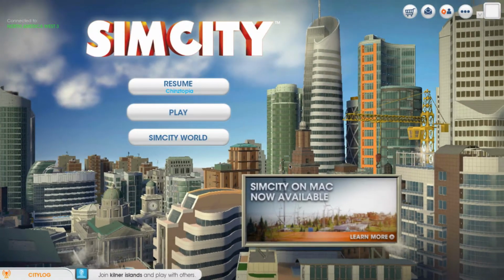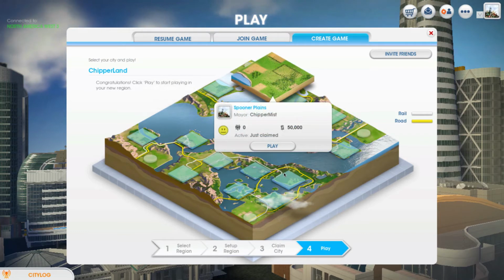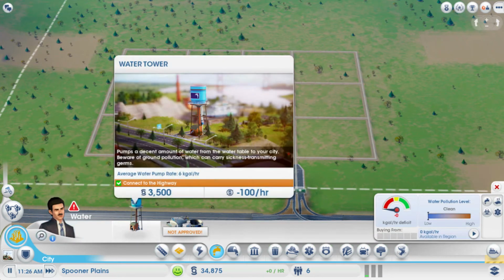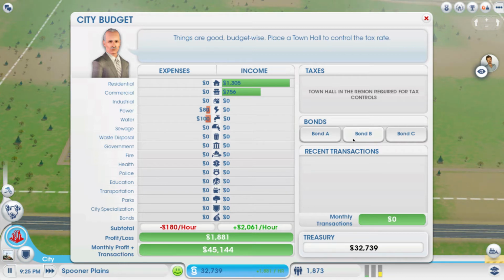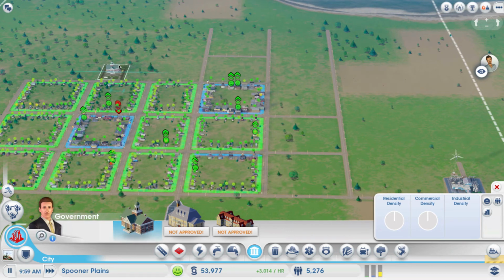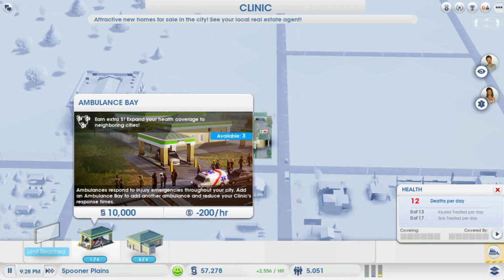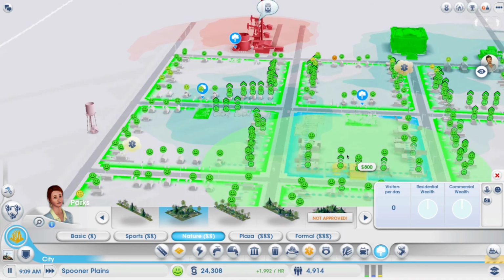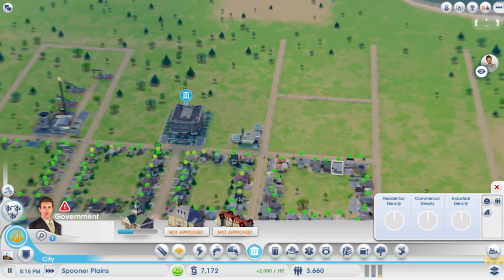Sim City: Let's Play! Episode 1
Welcome to the new Series of Let's Play SimCity! With the game finally available on PC and Mac it's time to make some awesome cities and see them grow!